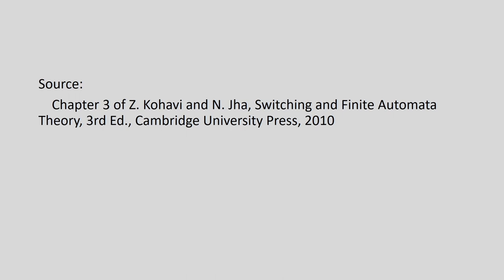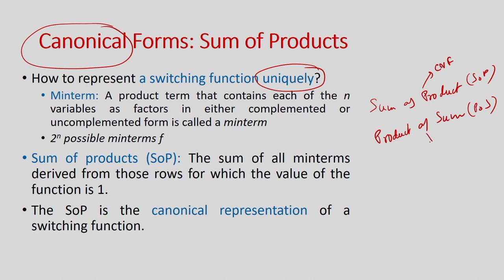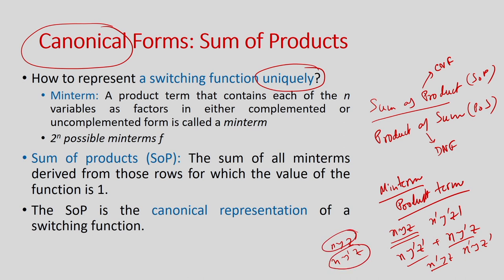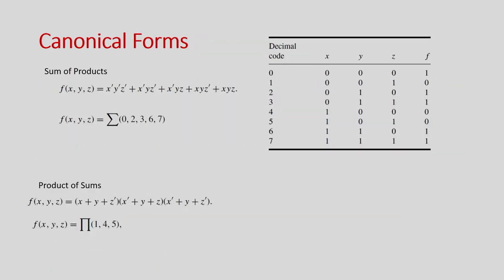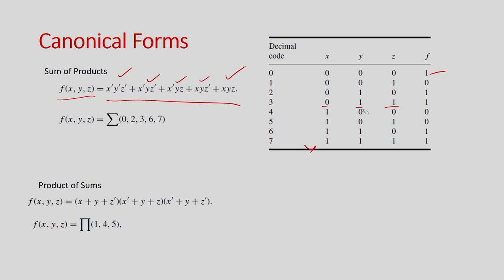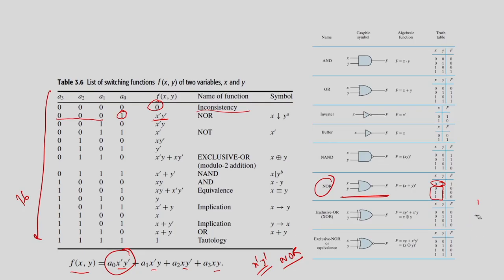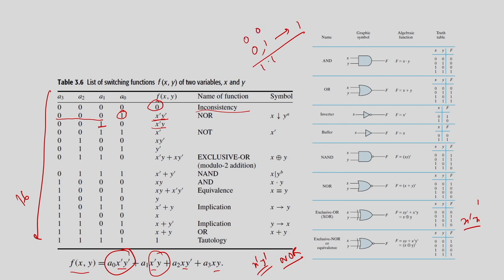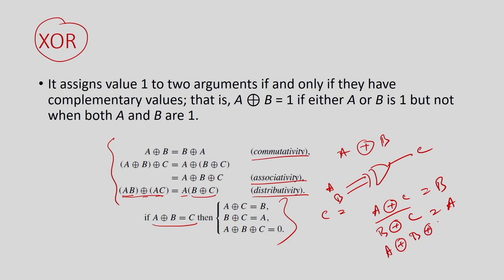Lec 3: Canonical Forms of Switching Functions